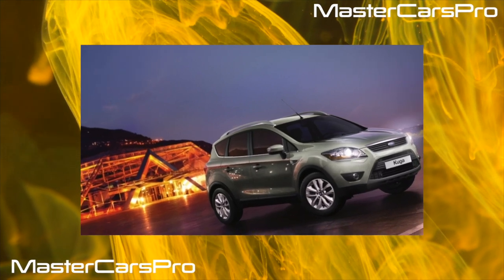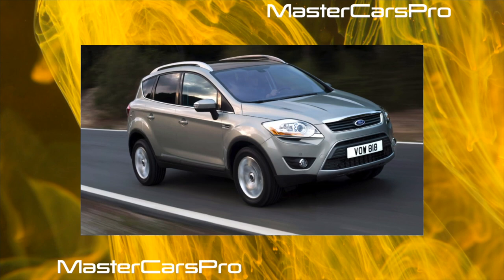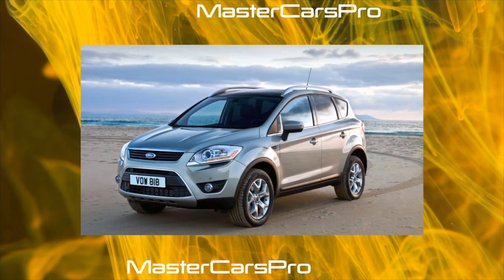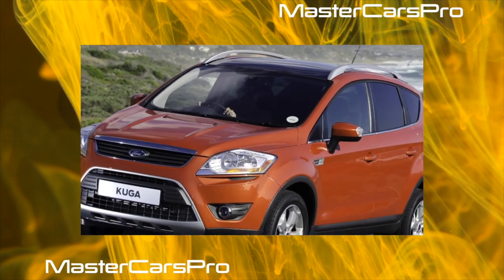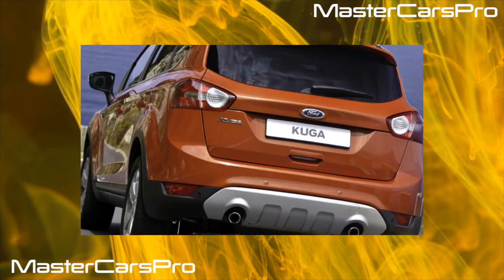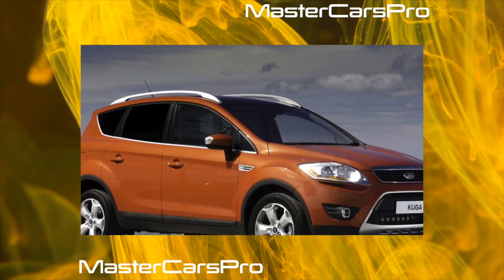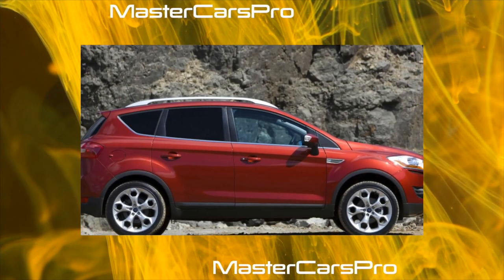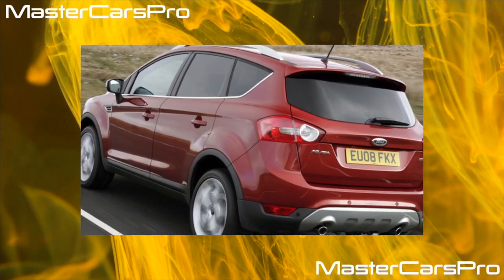What are the cons of owning a Ford Kuga I 2008 - 2013?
The most common problems with a used Ford Kuga 1?